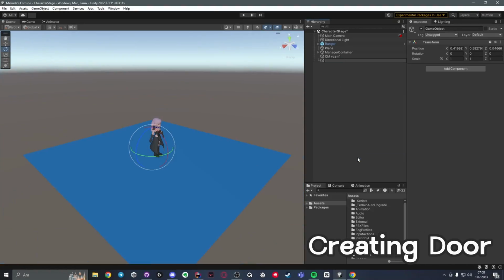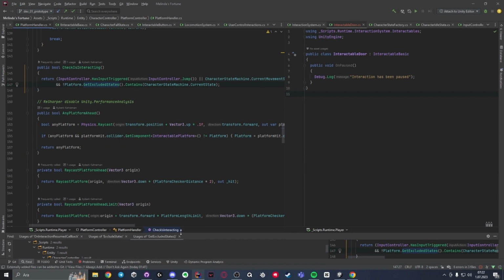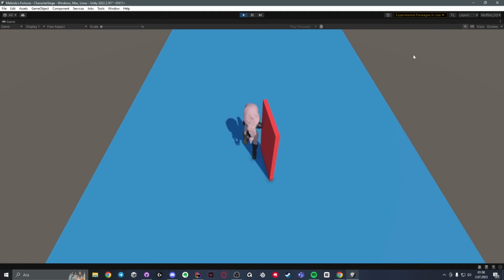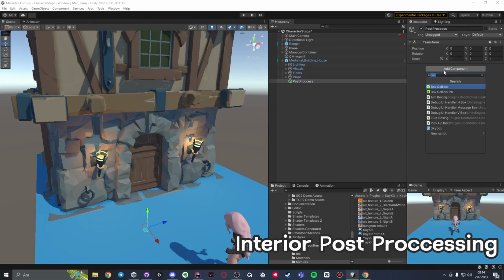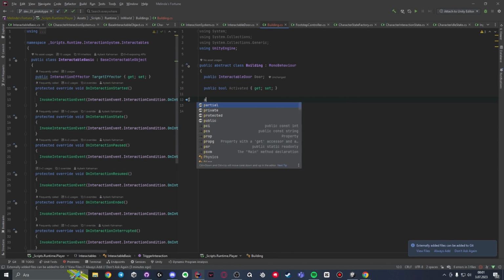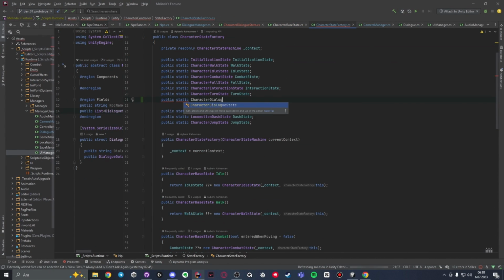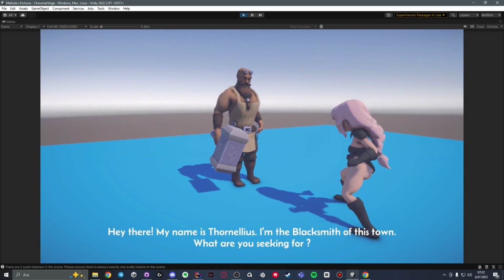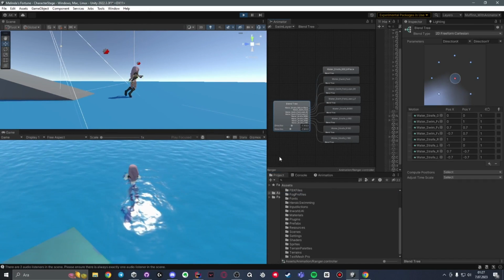Melinda's Fortune Devlog#1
In this episode of the devlog series, I tried to explain how I handled with Interactable Doors, Entering buildings, Interactable NPC's, Dialogue System and Swimming System. I hope you like.